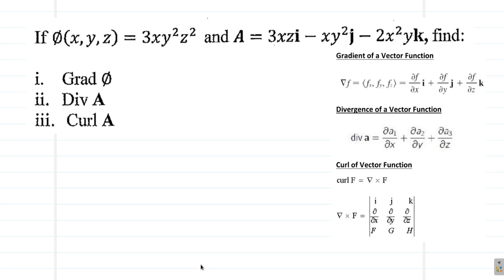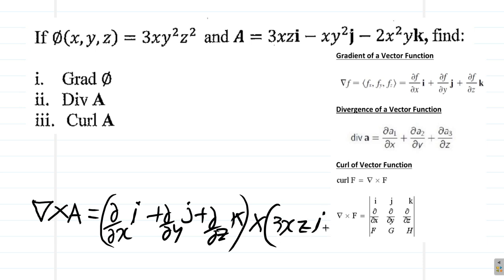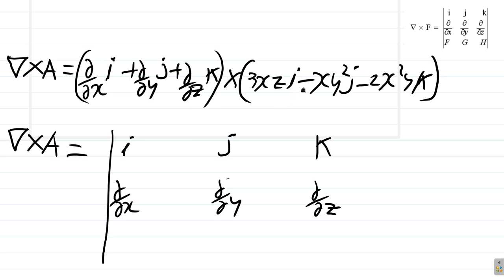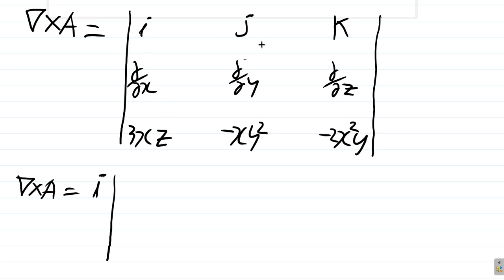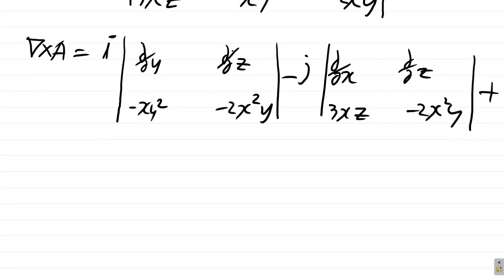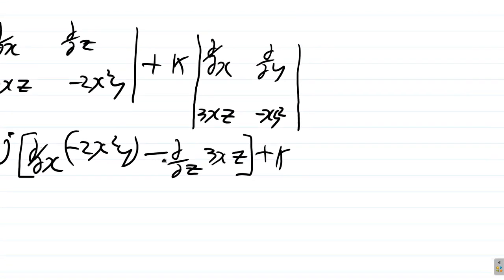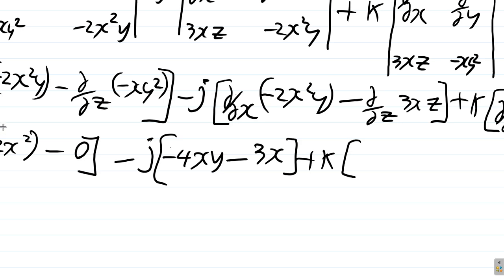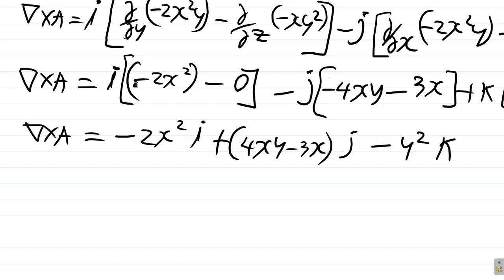Calculus Question 5A iii Gradient Divergence and Curl 52019